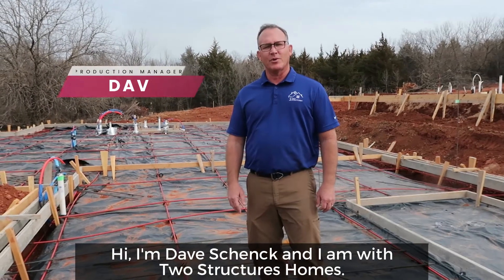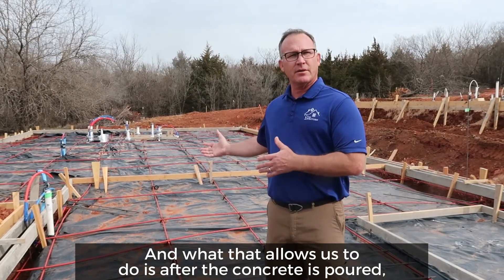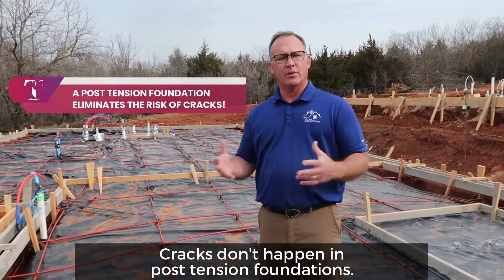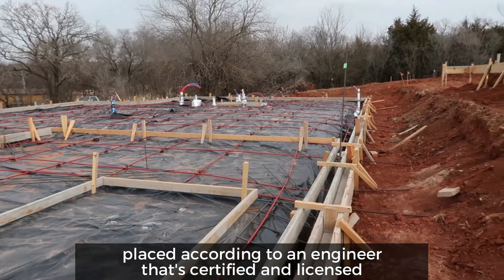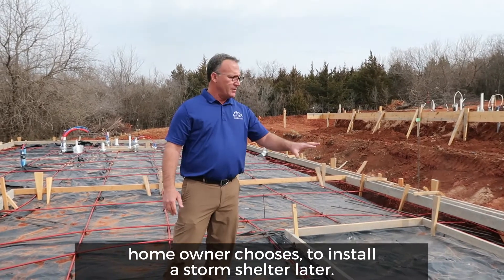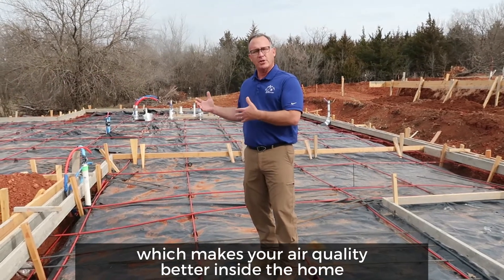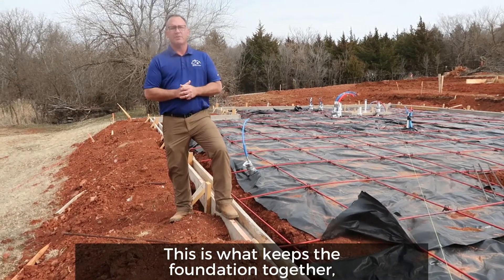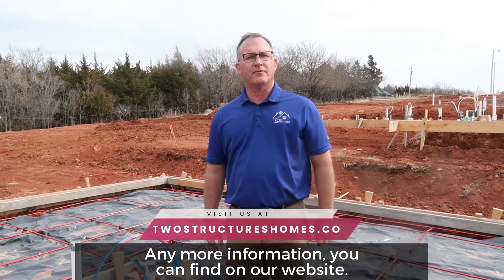What is a Post Tension Foundation?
Learn about our foundation and how it works with our Production Manager, Dave Schenck!